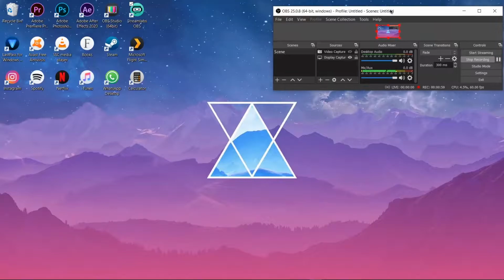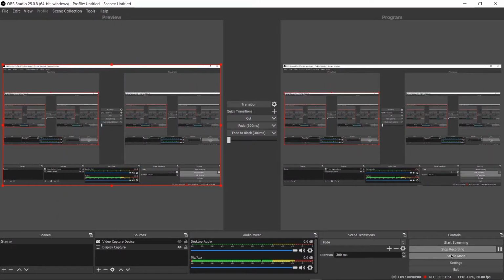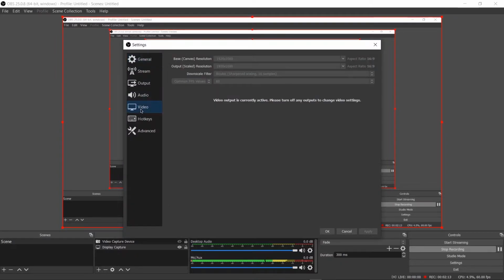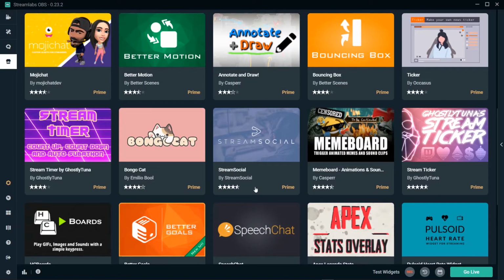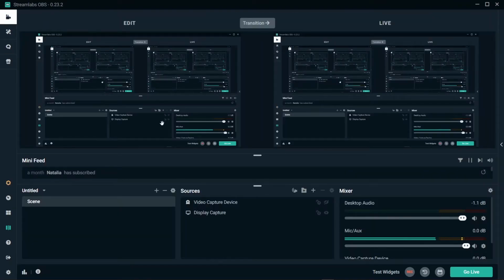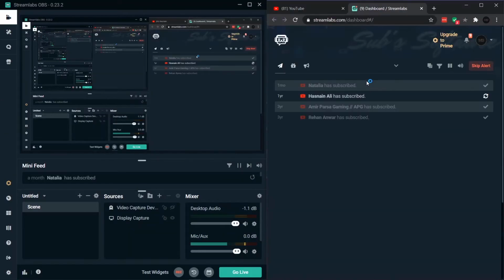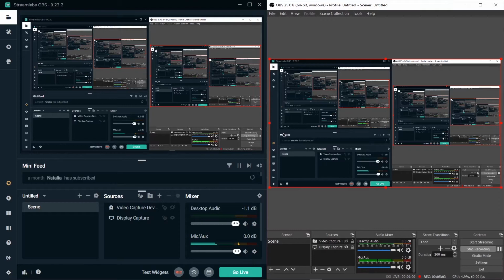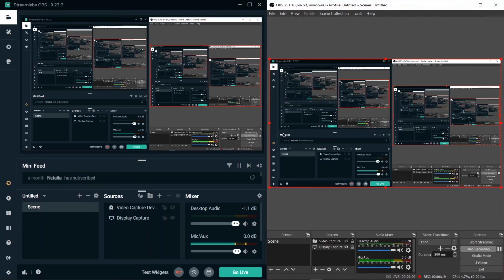Software Series #5 / OBS VS STREAMLABS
Welcome back to Episode 3 of the Software Series, where today we will be reviewing and comparing OBS studio with Stream Labs.

➼Twitter • @CabinetDrastic